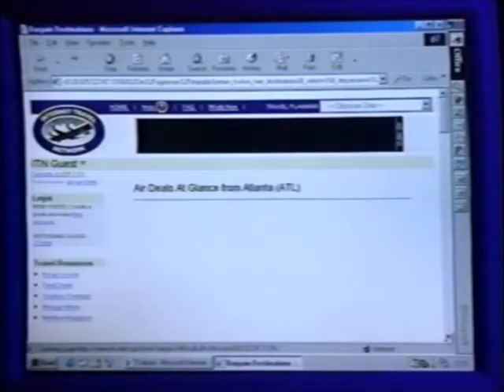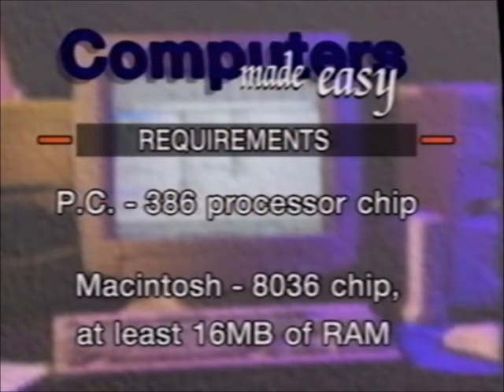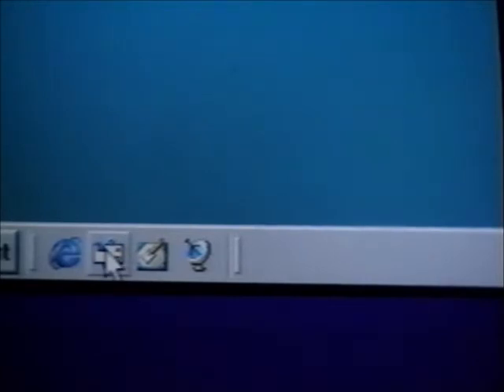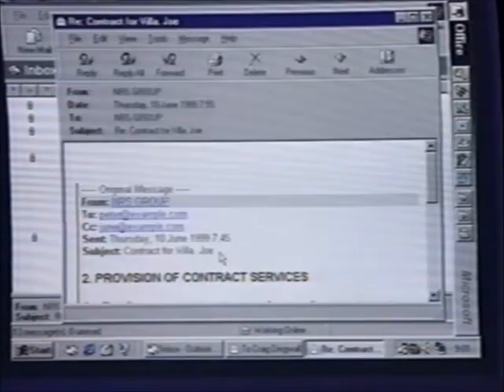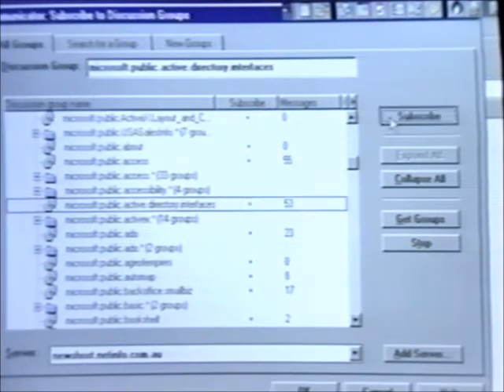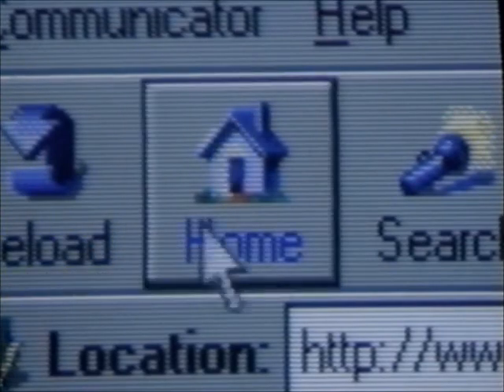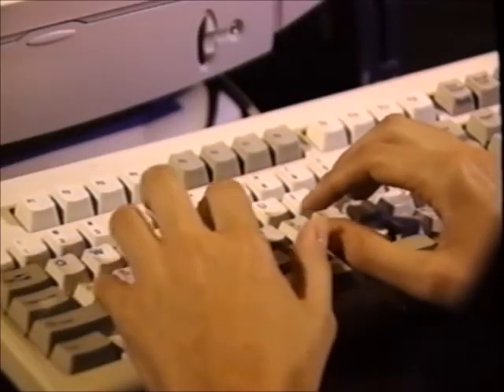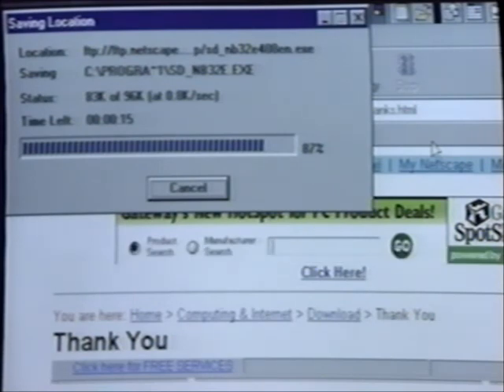"Computers Made Easy: Discovering the Internet Video Tutorial" (1999)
"Discovering the Internet tutorial video will enable you to enjoy the fun, exciting and powerful world of cyberspace. With actual screen shots and step-by-step instruction, this video will bring the World Wide Web to your fingertips by guiding you on how to access the Internet, send and receive E-mail, connect you to your favorite newsgroups and mailing lists, navigate the internet with web browsers and search engines and much, much more. Upon completing this video program, you will have the knowledge that you will need to explore this fascinating and entertaining internet world with confidence and ease."

Copies of this video are available at many library in the United States, and possibly beyond. Many are listed in WorldCat.org